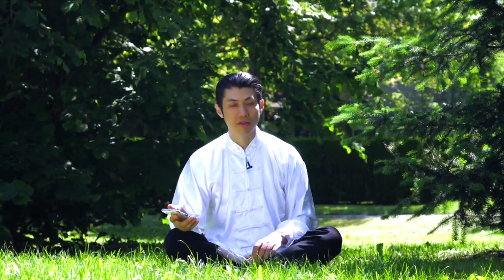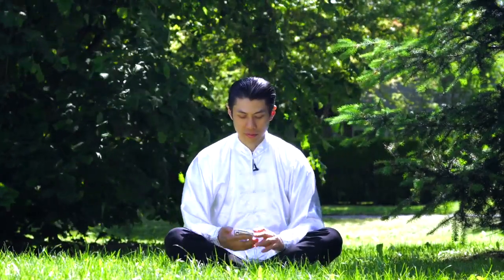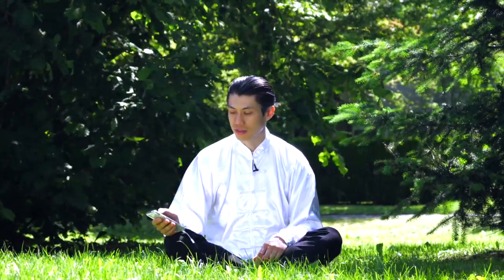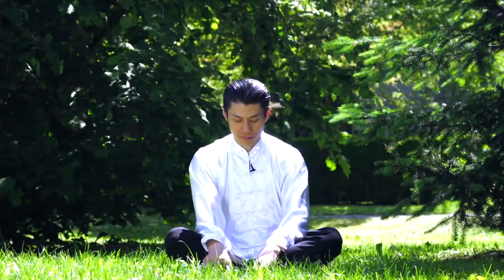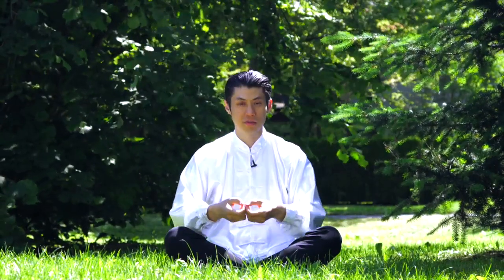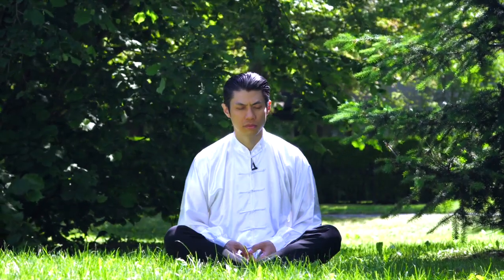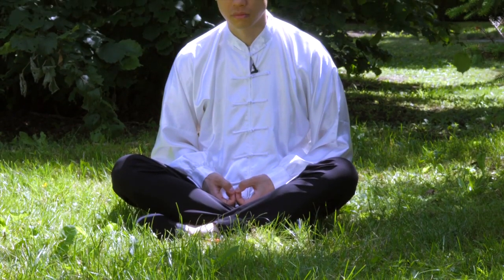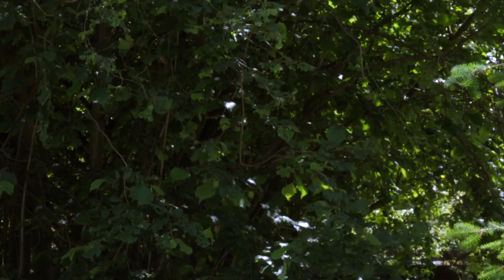Do 10 minutes every day - Meditation heaven and earth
Meditation Technology. - David Wong -
Sit comfortably and relax, listen to meditation training.
Practice every day.
Every day when you practice, you will improve your health.
Meditation is very important for our souls and self-knowledge .
Your DR.Warf
10 rules of success.

👉 Do not spray energy and dig deep. (be aware)
👉 Spend time on yourself. (train yourself)
👉 Find your target. (What do you want)
👉 Strive for prosperity. (Take a step every day)
👉 Appreciate life. (You have it alone)
👉 Develop your concentration and will. (Force yourself to take a step)
👉 Visualize. (Desire strongly)
👉 Believe in yourself.
👉 Find your way in life.
👉 Improve your productivity.
👉 Meditate.

1)This video has no negative impact on the original works (It would actually be positive for them).
2)This video is also for teaching purposes.
3)It is not transformative in nature.
4)I only used bits and pieces of videos to get the point across where necessary.

WARF - does not own the rights to these video clips.
words of encouragement, graduation quotes, uplifting quotes,
inspirational words, inspirational quotes for women, motivational quotes for work,
inspirational quotes for work, positive life quotes, positive inspirational quotes,
positive motivational quotes,inspirational, motivational quotes for women ,
positive quote of the day, weight loss motivation, positive quotes for work,
daily inspirational quotes, inspirational sayings,